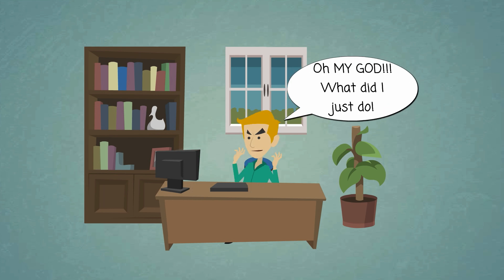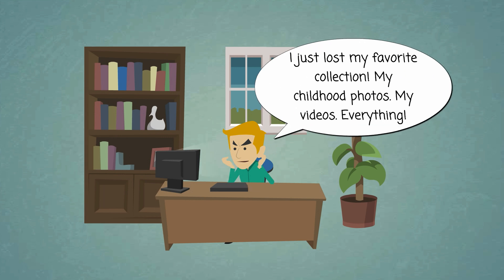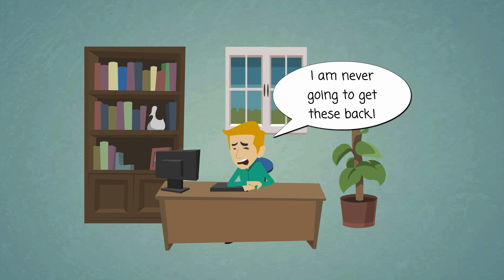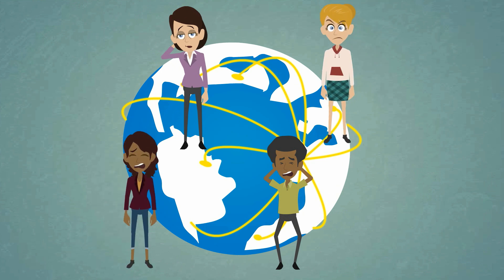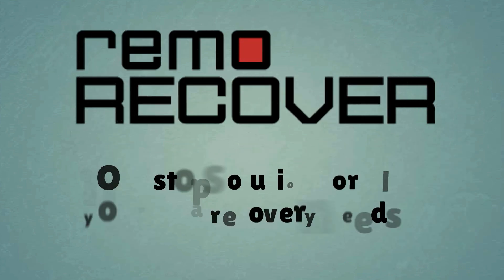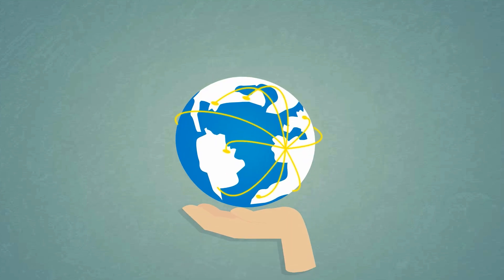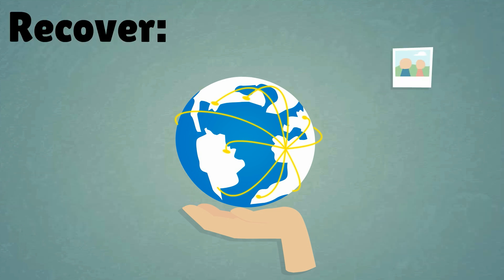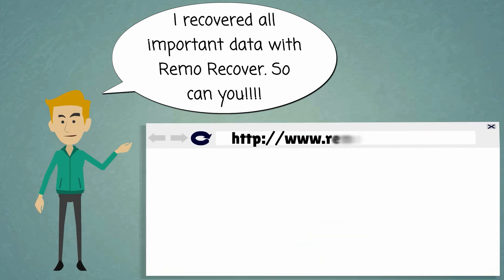Why Remo Recover - Best Data recovery software to recover your lost data - Windows Mac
Remo Recover software gives the freedom to DIY and recover accidentally deleted, lost or formatted data from hard drives, memory cards, pen drives, external drives, iPod, Digital cameras, Android phones etc.